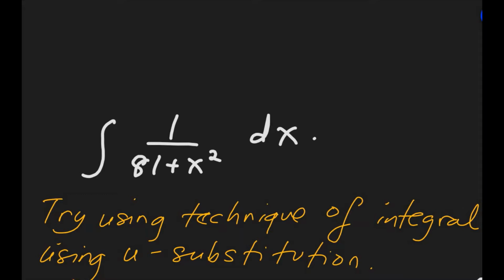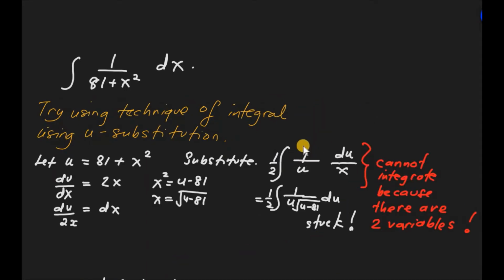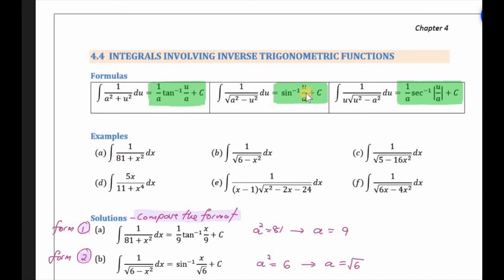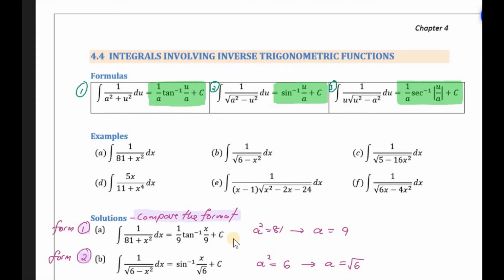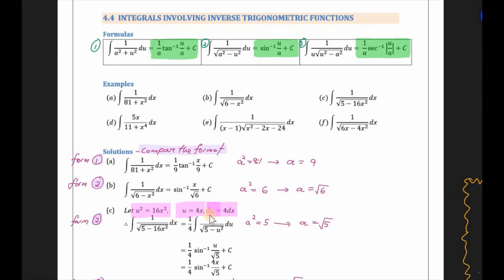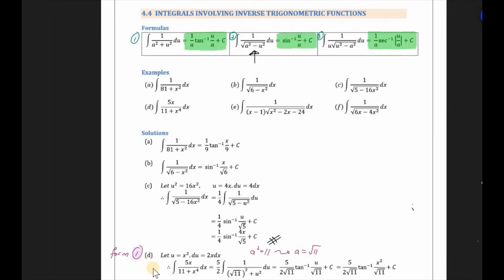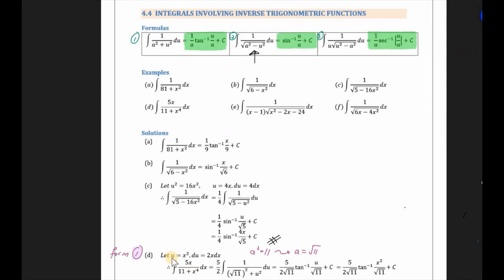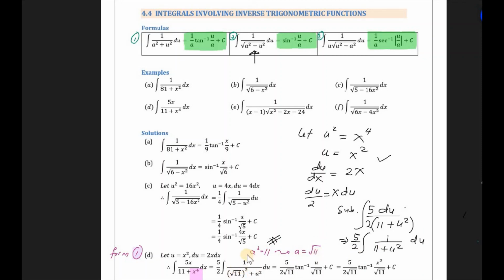CHAPTER 4.4 (PART 1) Technique of Integration - involving Inverse Trigonometry INTRODUCTION